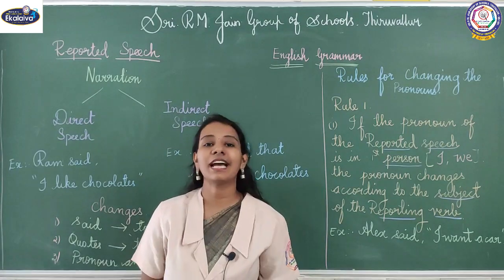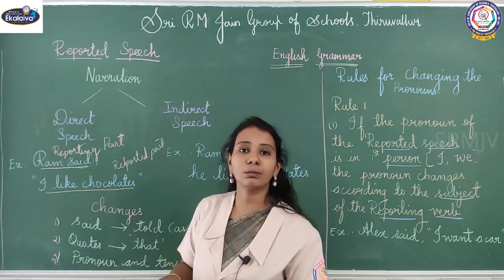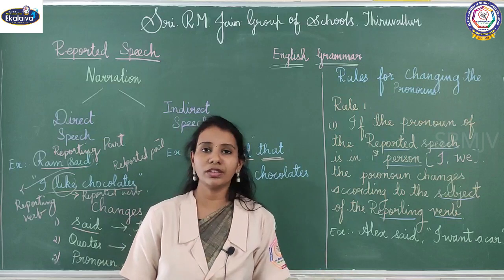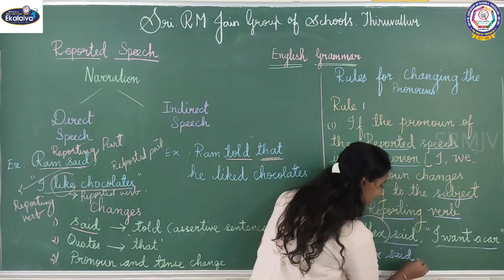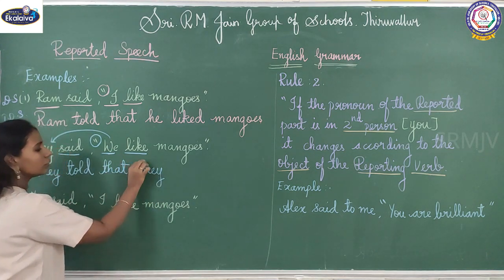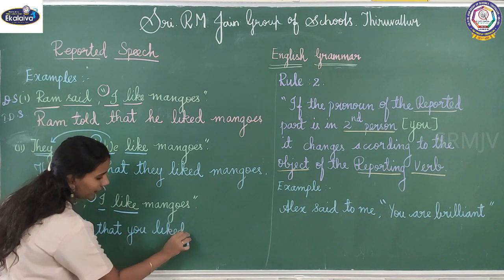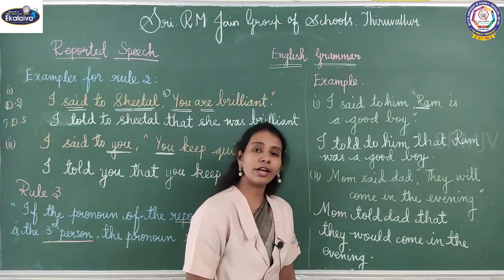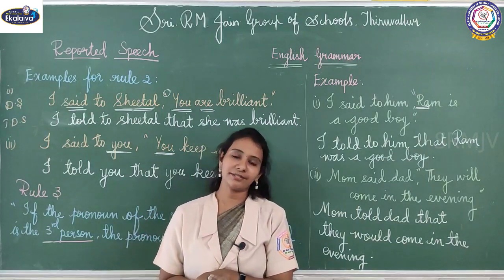CBSE - Class - IX - Reported Speech - English Grammar